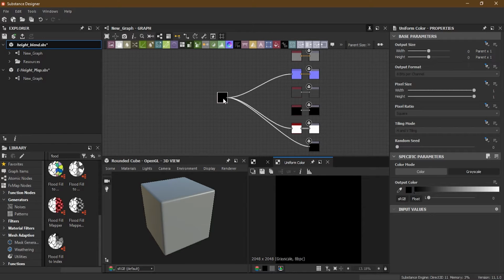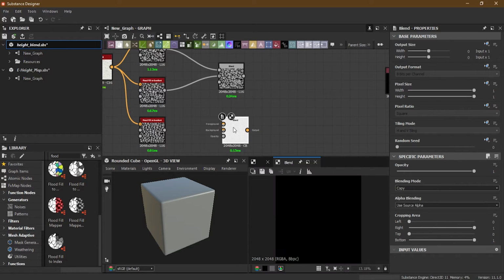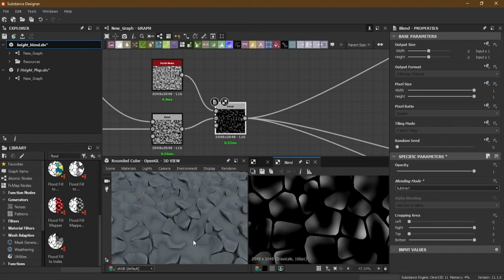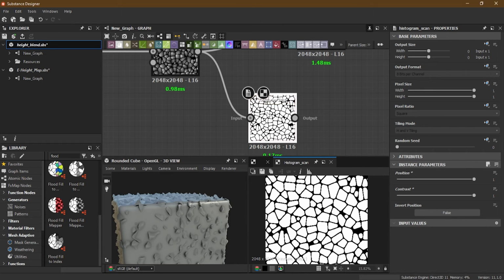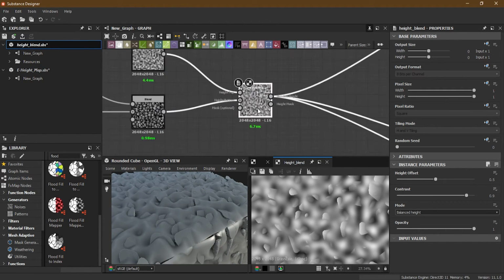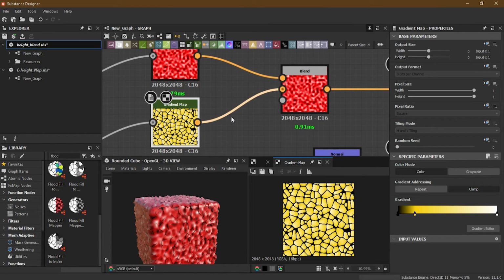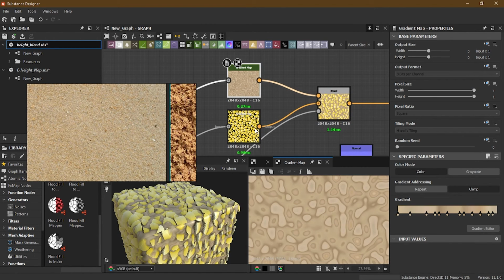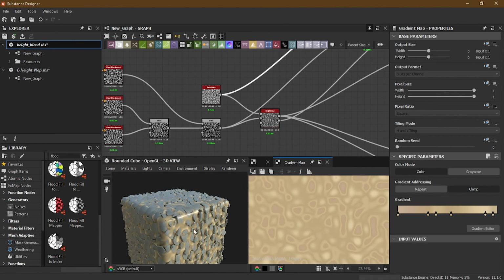Height Blend Node | Lesson 8 | Chapter 2 | Substance Designer 2021 Essential Series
In this tutorial, we will learn how the Height Blend node can magically create blends between different nodes.